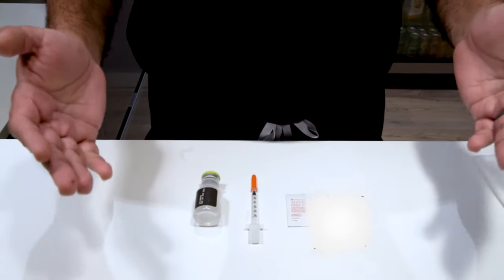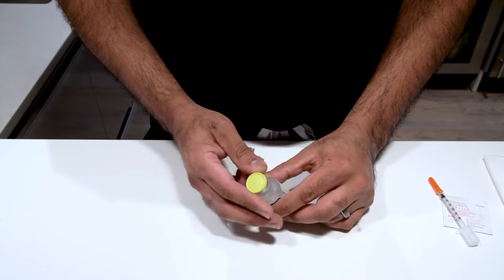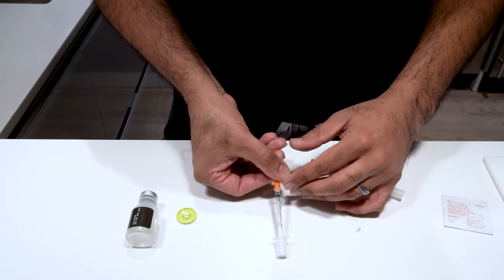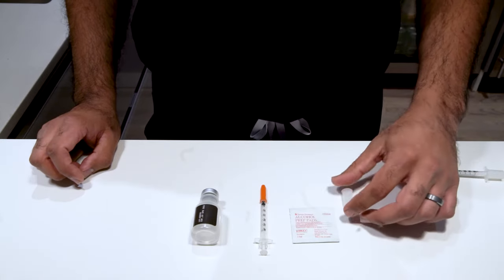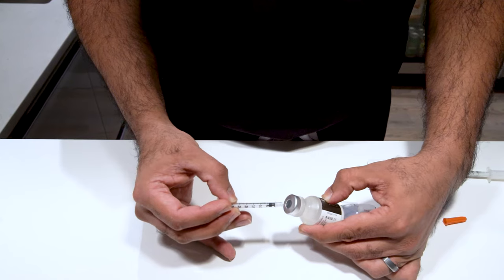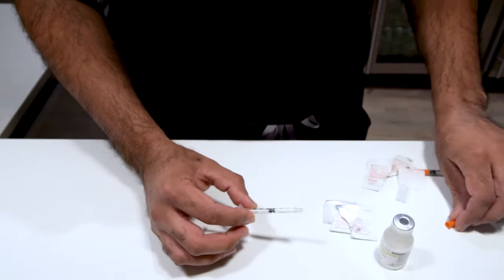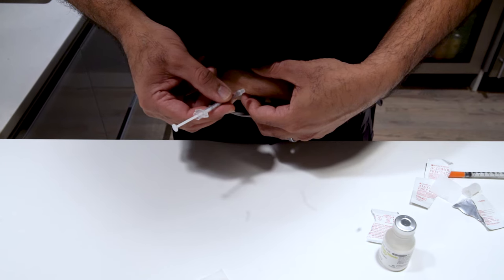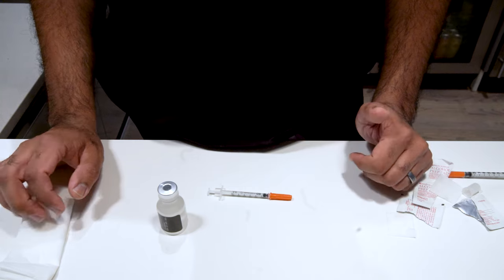How to inject your semaglutide or trizepatide